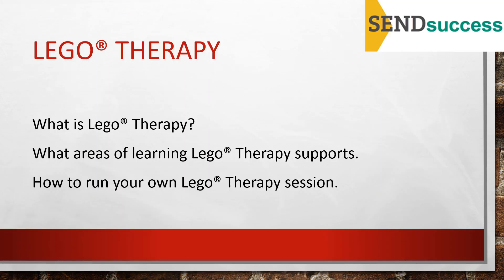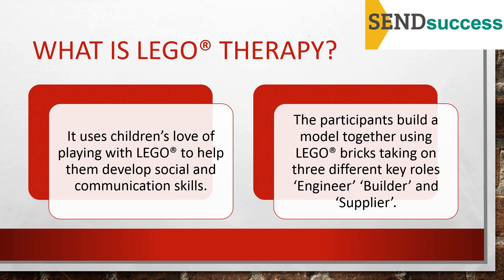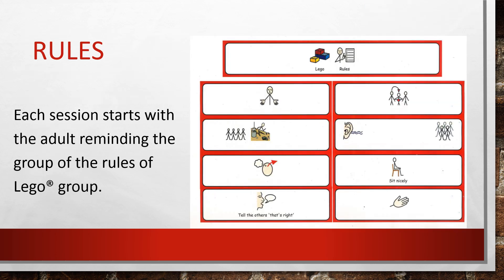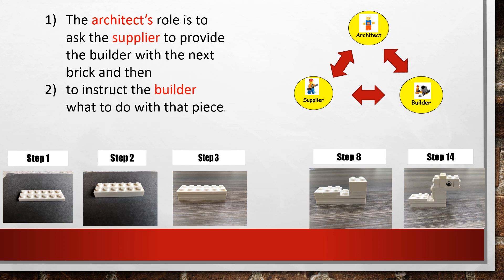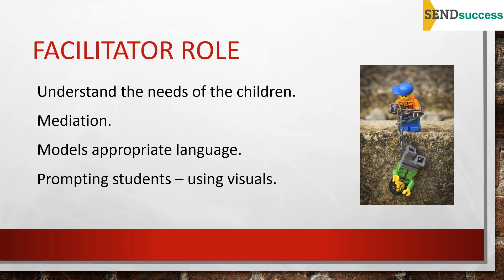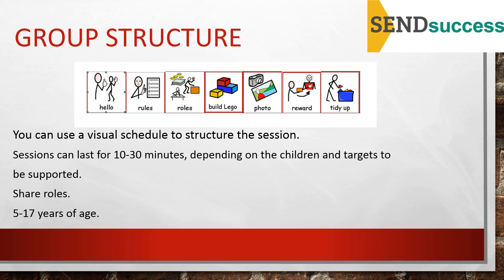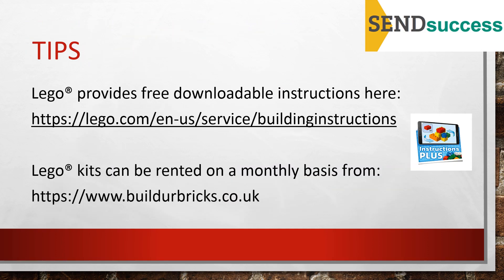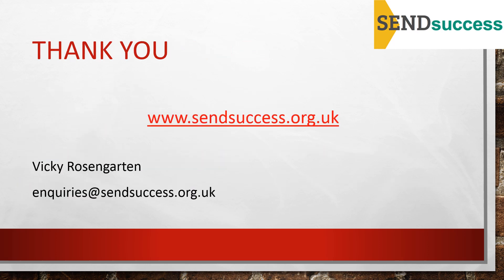Lego Therapy Webinar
A guide to Lego therapy